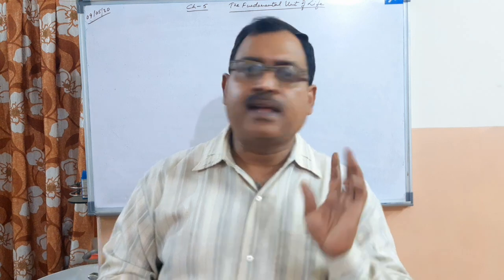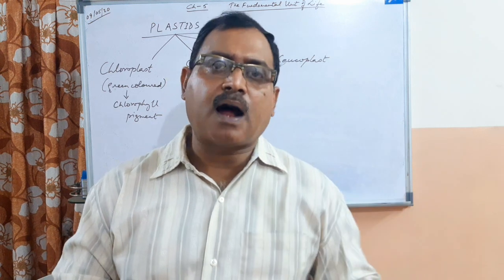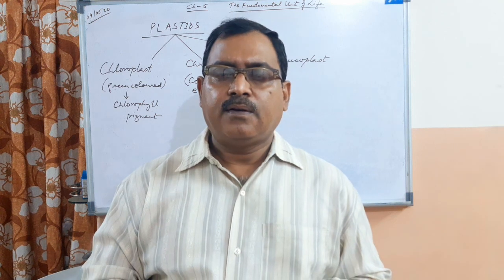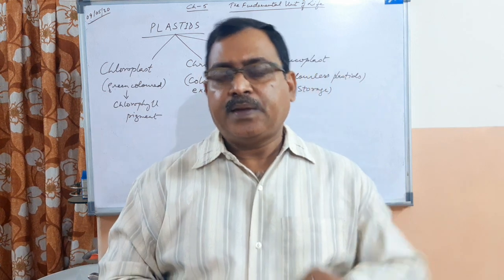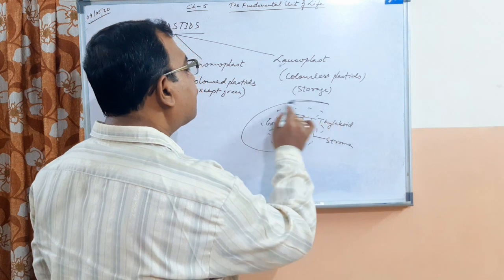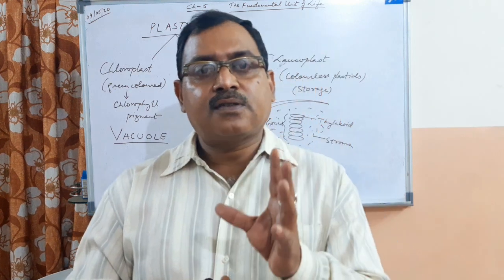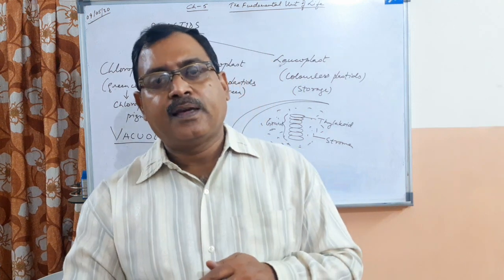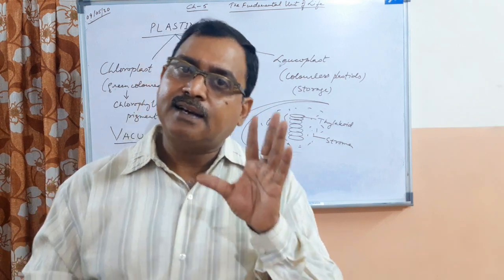STD-IX, BIOLOGY,THE FUNDAMENTAL UNIT OF LIFE, PART-7, 9 /05/ 20